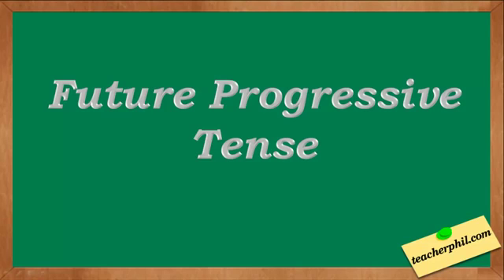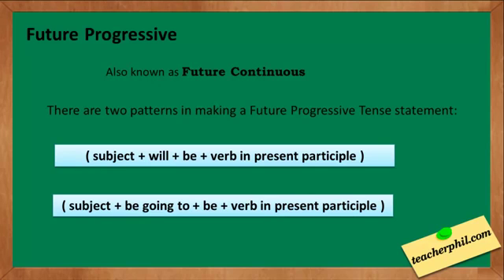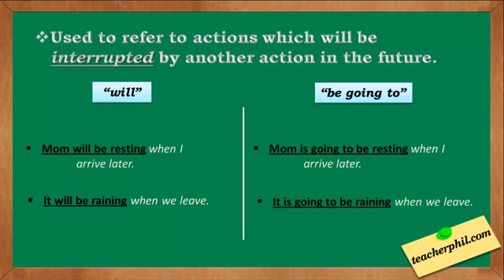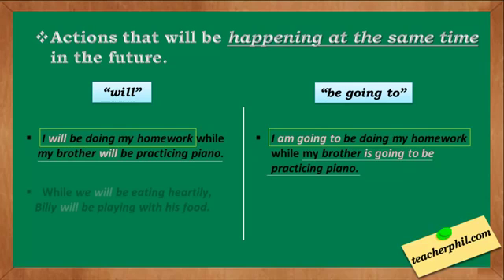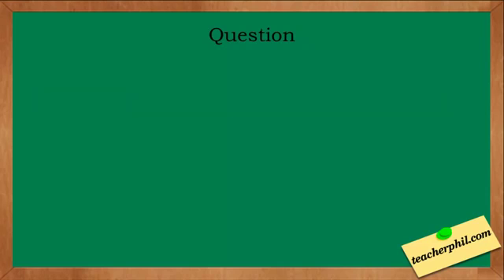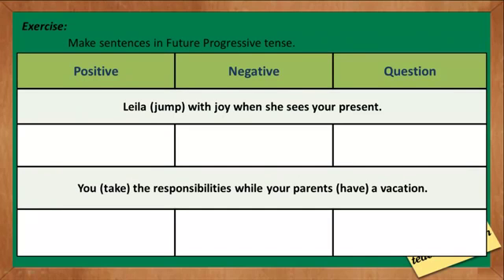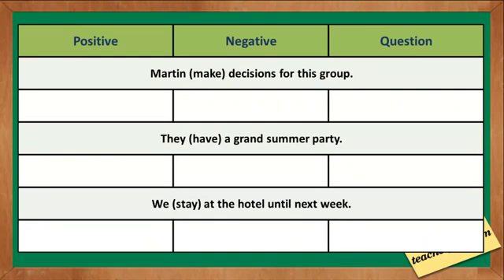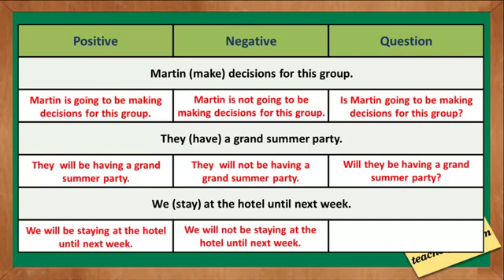Future progressive tense